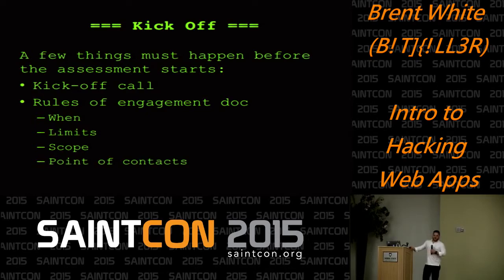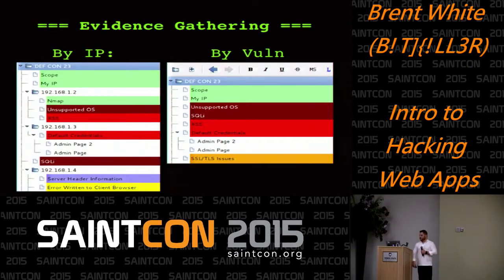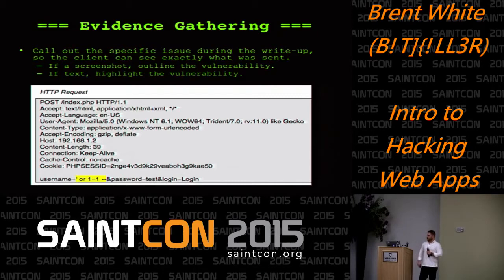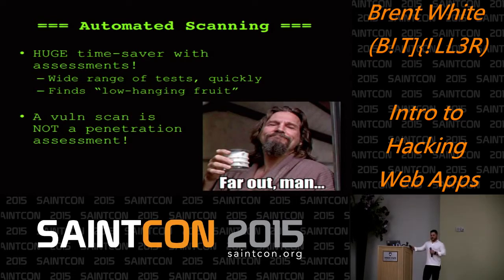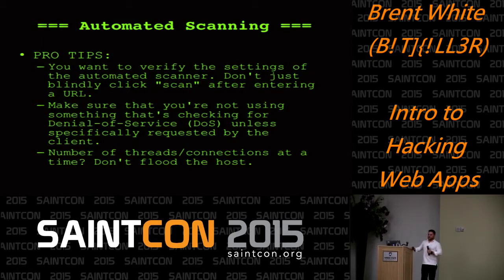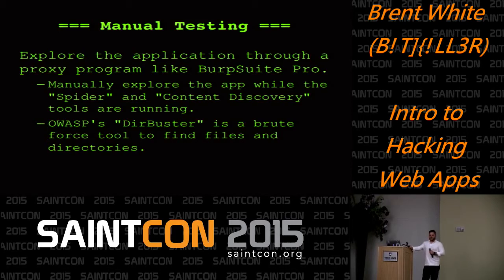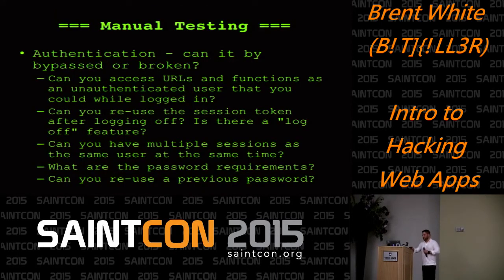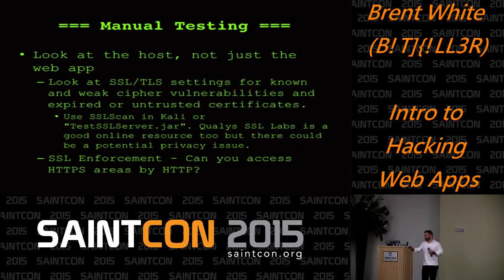Intro to Hacking Web Apps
Brent White (B!T]{!LL3R)

Assessing the security posture of a web application is a common project for a penetration tester and a good skill for developers to know. In this talk, I'll go over the different stages of a web application pen test, from start to finish. We'll start with tools used during the discovery phase to utilize OSINT sources such as search engines, sub-domain brute-forcing and other methods to help you get a good idea of targets "footprint", all the way to tools used for fuzzing parameters to find potential SQL injection vulnerabilities. I'll also discuss pro-tips and tricks that I use while conducting a full application penetration assessment. After this talk, you should have a good understanding of what is needed as well as where to start on your journey to hacking web apps.